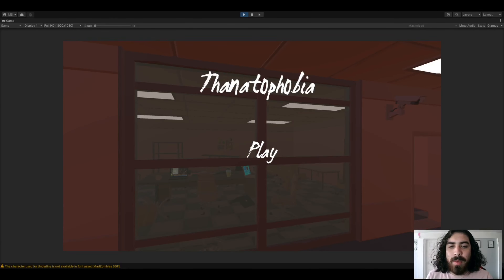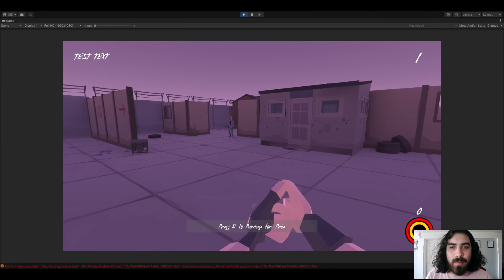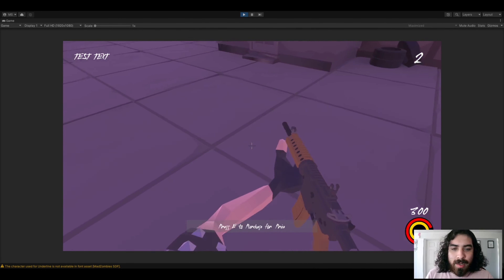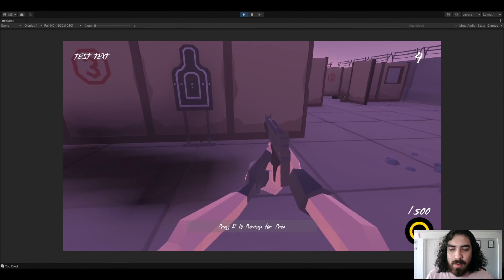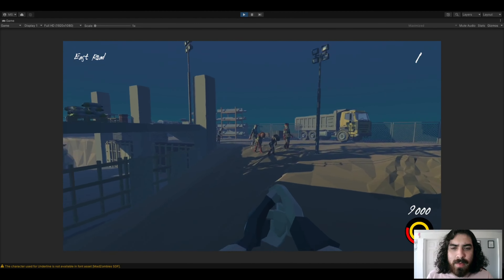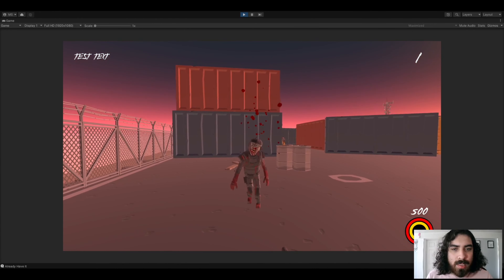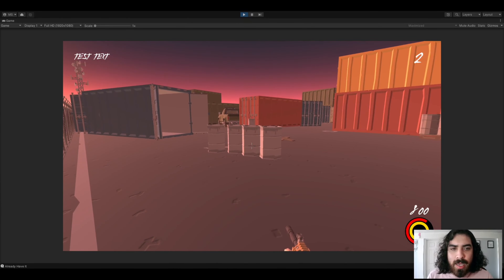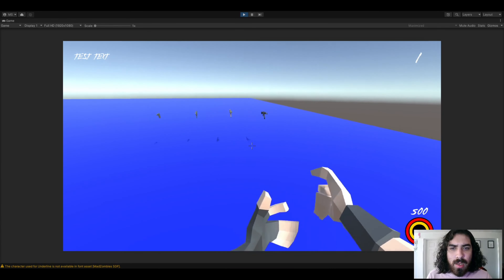Thanatophobia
Hi everyone! This is a short video showing the progress on my fps zombie survival game,Thanatophobia. Here you can see early gameplay of the three maps that will launch with the game.